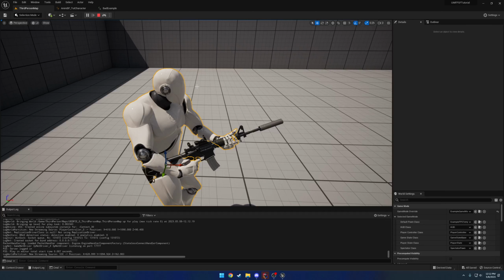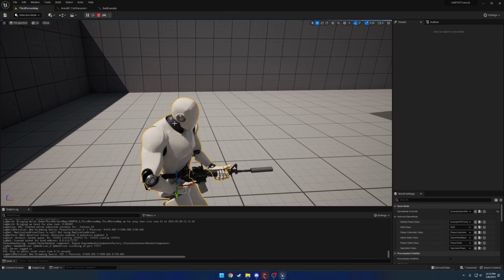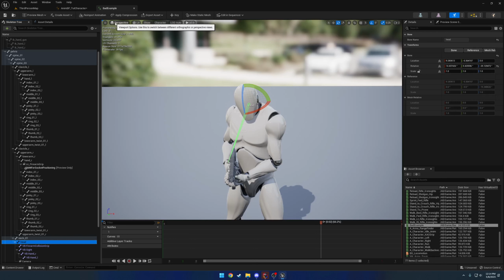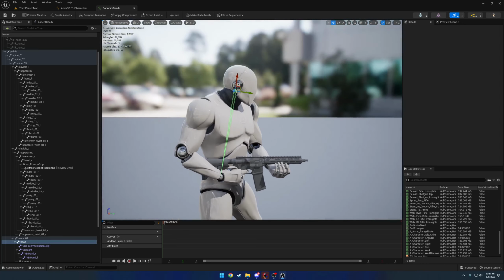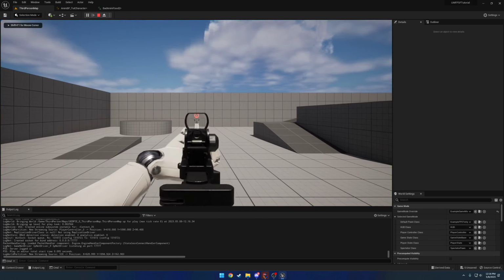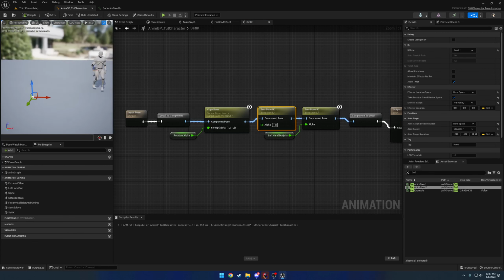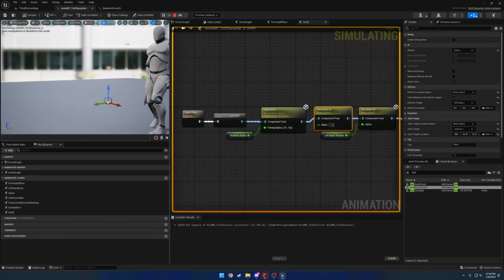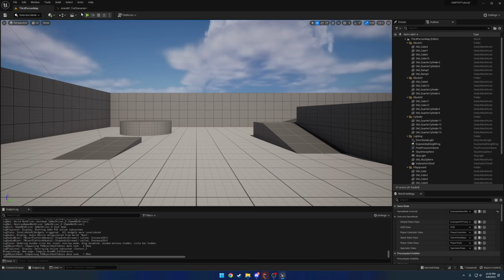UMFPSF: Fix Head/Idle animation and control Elbows